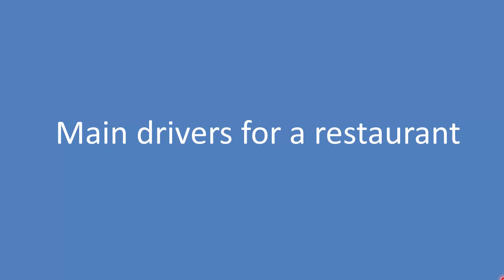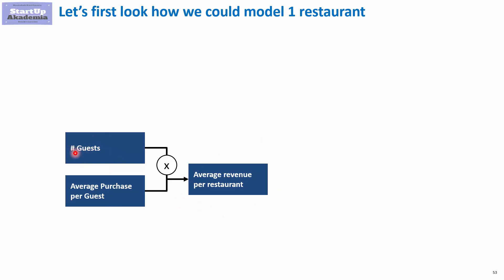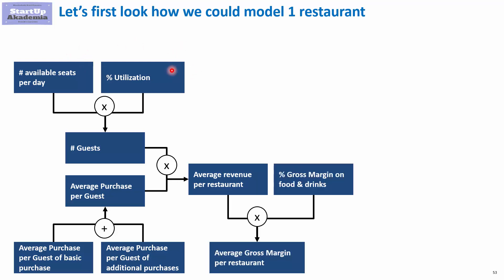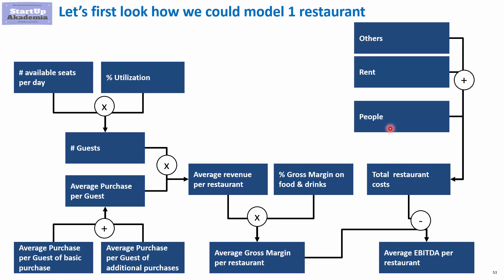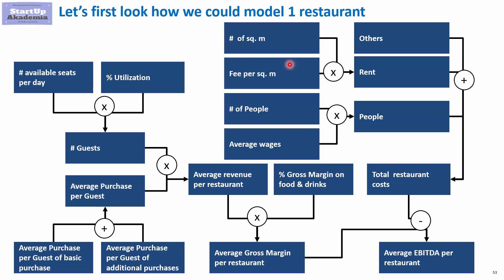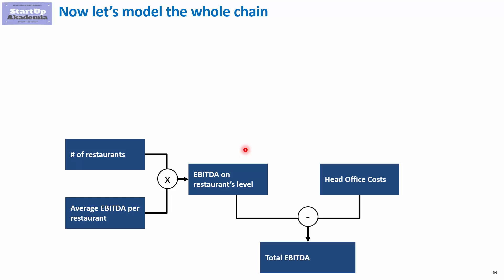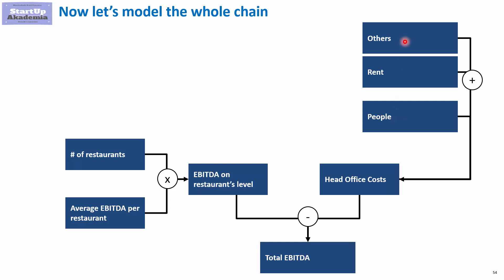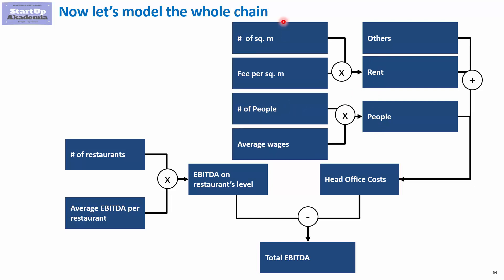KPIs and Drivers for Restaurant Financial Model in Excel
Let’s see what the main drivers of the Restaurant business model are. This movie is a part of my new online course KPIs for Management Consultants and Managers
so check it to get access to all the practical tips that will help you use KPIs to understand and manage businesses, motivate people and create value